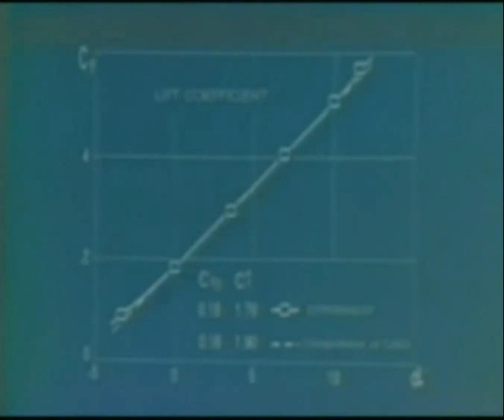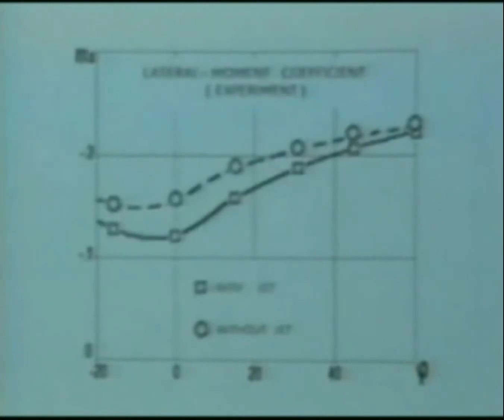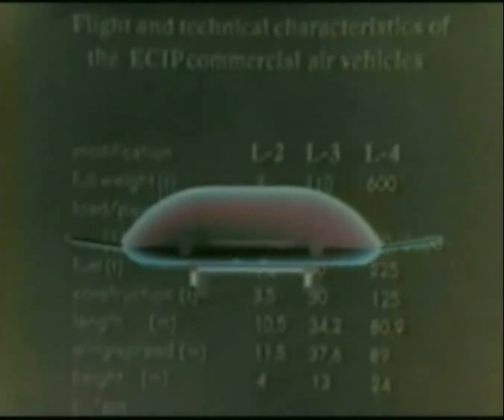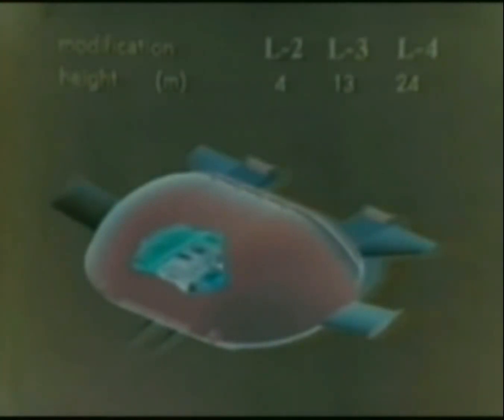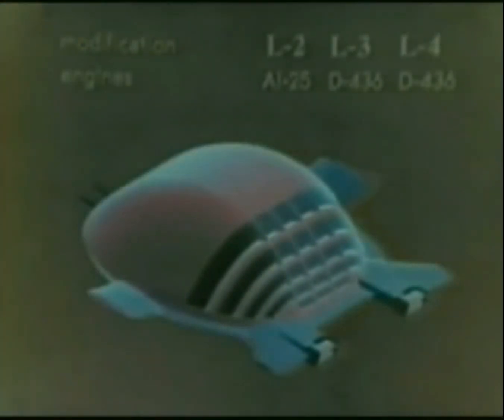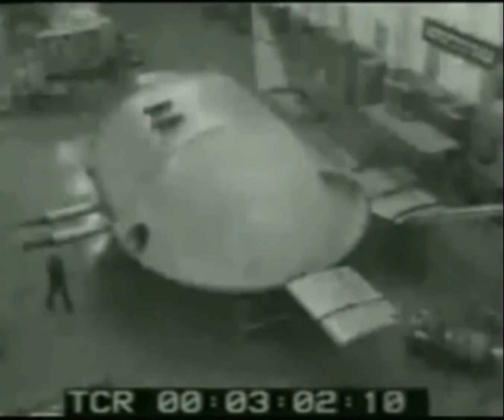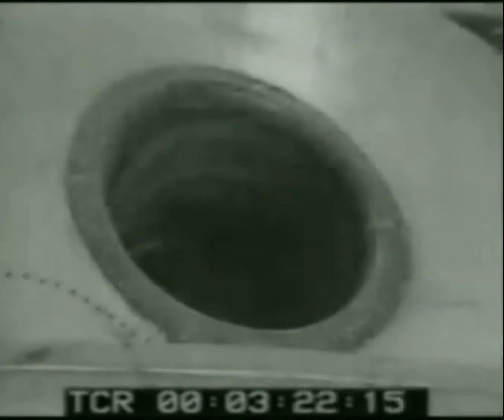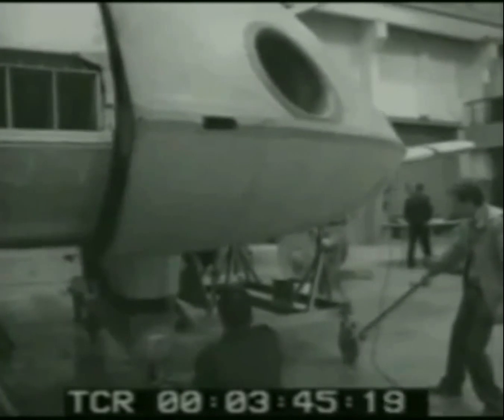EСIP - Ecology and Progress (Enlish)